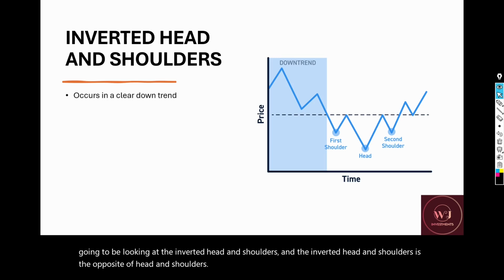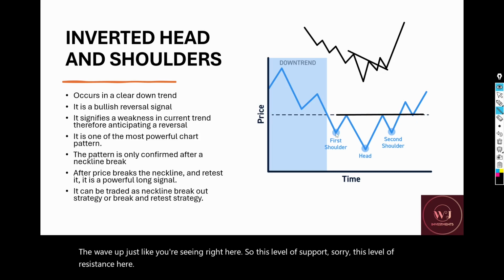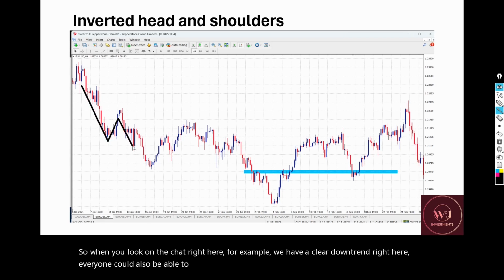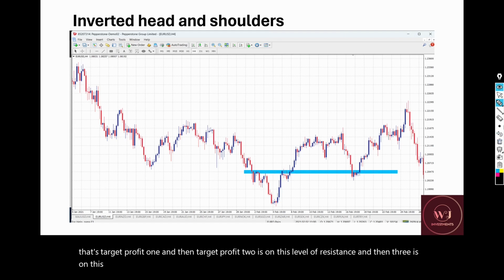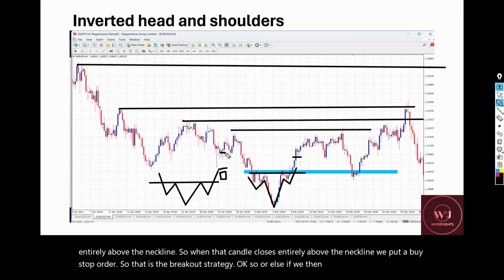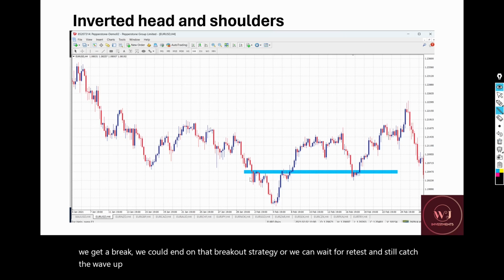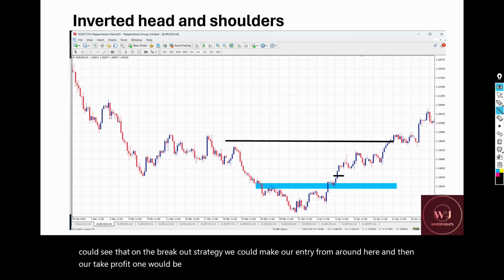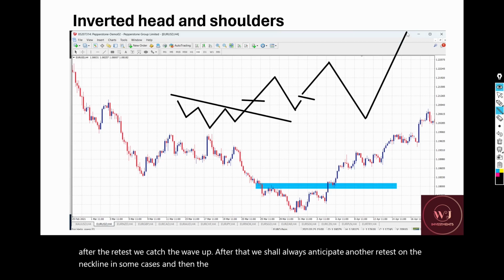How to trade with forex chart patterns || The Inverted Head and shoulders trading strategies.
Inverted head and shoulders occurs in a clear down trend
Inverted and shoulders chart pattern is a bullish reversal signal
It signifies a weakness in current trend therefore anticipating a reversal
It is one of the most powerful chart pattern.
The pattern is only confirmed after a neckline break
After price breaks the neckline, and retest it, it is a powerful long signal.
Inverted head and shoulders chart pattern can be traded as neckline break out strategy or break and retest strategy.